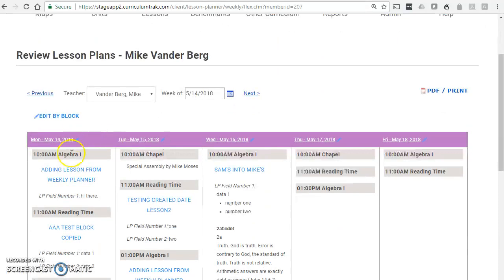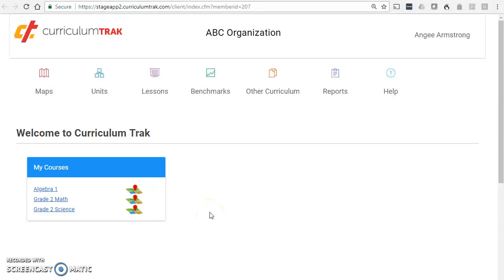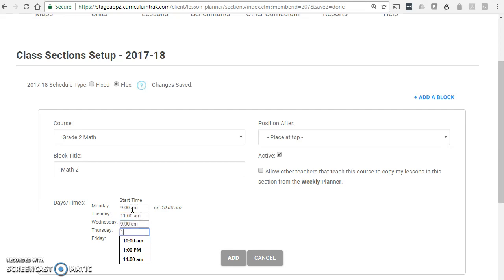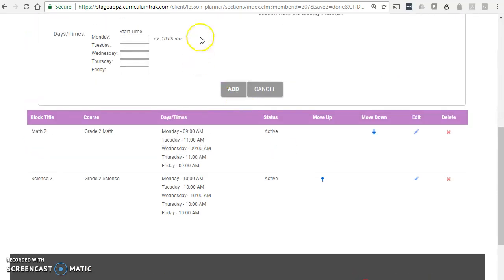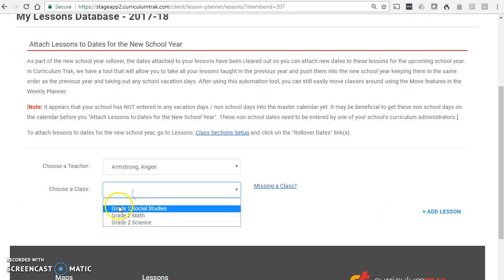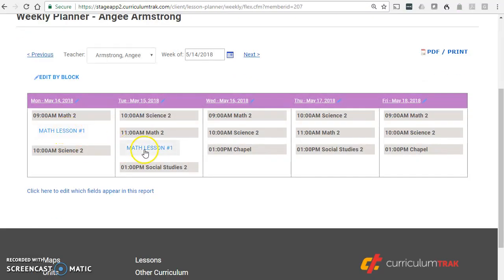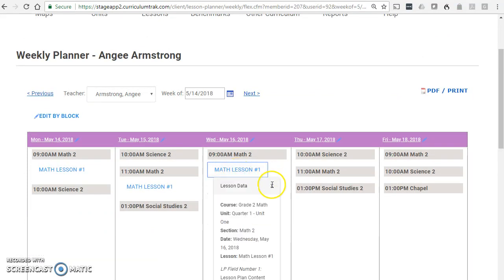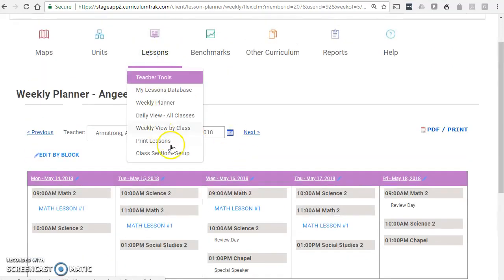Lesson Planner Flex Scheduler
This will give you an overview of the new Flex Scheduler in Curriculum Trak, show you how to set up a Flex Schedule and show you how to create and add lessons to a Flex Schedule.